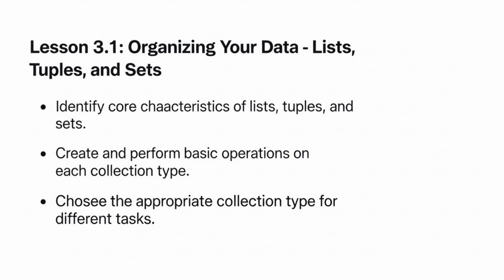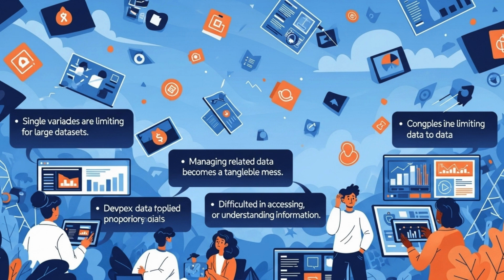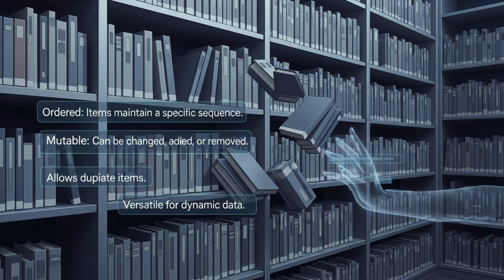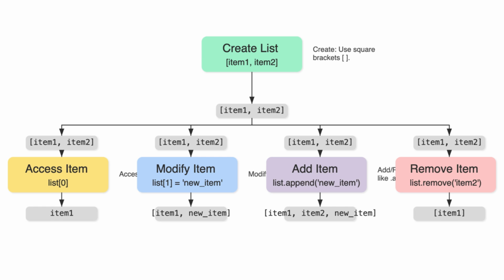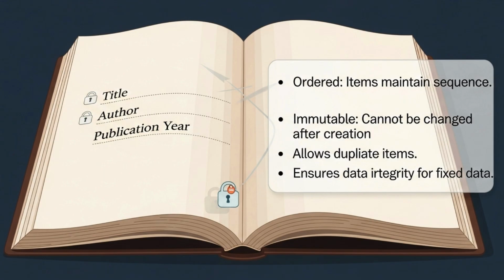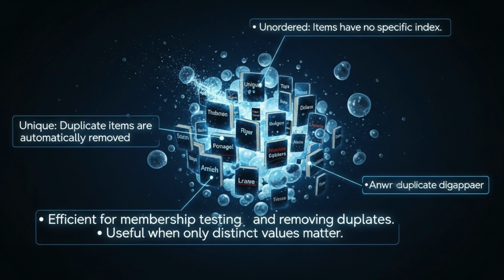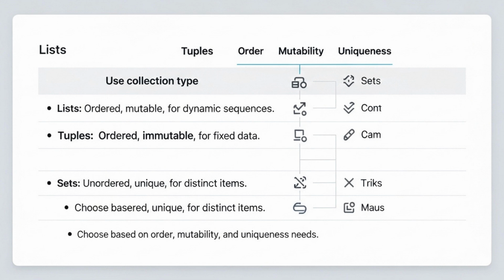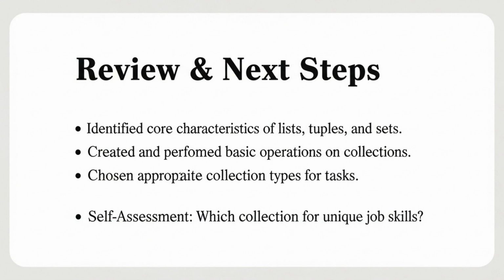Lesson 5 Organizing Your Data Lists, Tuples, and Sets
Master Python data structures and learn how to organize your data efficiently! This comprehensive tutorial covers lists, tuples, and sets - three essential Python collections every developer must know. Perfect for Python beginners, coding students, data science learners, and anyone building real-world applications. Learn the differences between mutable lists, immutable tuples, and unique sets, plus when to use each data structure. Discover list methods like append, extend, insert, remove, indexing and slicing, tuple unpacking, set operations (union, intersection, difference), and performance considerations. Whether you're learning Python for web development, data analysis, automation, or software engineering, understanding collections is fundamental!

Module 3: Data Wrangling - Collections and Object-Oriented Thinking
Real-world data rarely comes as single values. This module teaches you how to organize vast amounts of information efficiently using Python's powerful collection types and how to model complex systems with Object-Oriented Programming.

Pedagogical Rationale (Module 3)
Technical Friction Point: Managing structured data (lists of items, key-value pairs) and understanding how to model real-world entities and their behaviors in code (Object-Oriented Programming) can be abstract. The jump from simple variables to complex data structures and classes is significant.
Extended Analogy: Imagine a well-organized library. Lists are like a shelf of books in sequential order (e.g., a series). Dictionaries are like a card catalog where each card (key) points to a specific book's details (value). Tuples are like a book's fixed publication details (title, author, year) that shouldn't change. Sets are like a collection of unique book titles you've read, where duplicates don't matter. Now, an Object is like a specific book itself, with its own title, author, and page count (attributes), and actions it can perform (methods) like "open to page," "read chapter." A Class is the blueprint for all books of a certain type (e.g., "Fiction Novel").
Analogy Bridge: This analogy directly maps to Python's core data structures and OOP principles. Lists provide ordered collections, dictionaries offer efficient key-value lookups, tuples ensure immutability, and sets guarantee uniqueness. The library's organization reflects how we choose the right data structure for a task. The book analogy for objects and classes bridges the gap between abstract code and tangible entities, showing how to encapsulate data and behavior, which is fundamental for building scalable and maintainable software systems.

Lesson 3.1: Organizing Your Data - Lists, Tuples, and Sets
I Do: Introduce the library analogy. Demonstrate creating, accessing, and modifying lists (ordered, mutable), tuples (ordered, immutable), and sets (unordered, unique). Show common operations like adding, removing, and checking for existence.
We Do: Using our sandbox and GitHub Copilot, we'll manage a list of project tasks (list), a set of unique team members (set), and a tuple representing a fixed project deadline (tuple). Copilot will assist in suggesting list/set/tuple methods.
You Do: Create a list of your top 5 favorite movies, a set of unique skills you possess, and a tuple representing your birthdate. Perform at least one modification on the list and print all. Success criteria: Correct usage of each collection type.